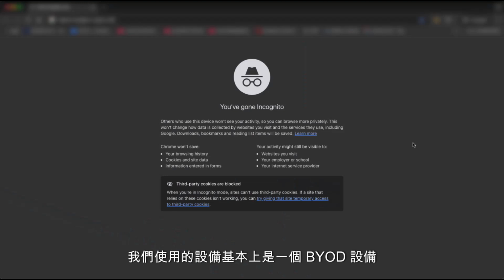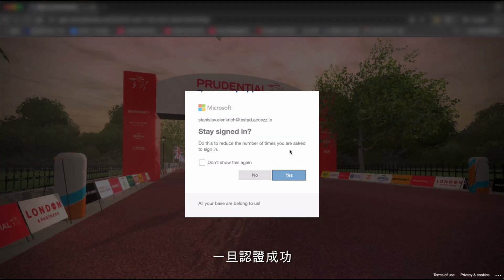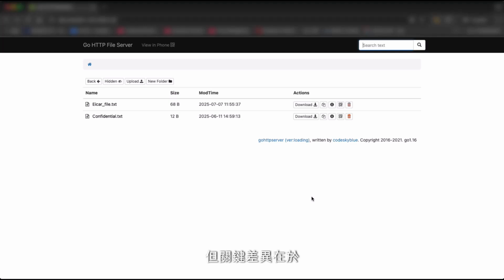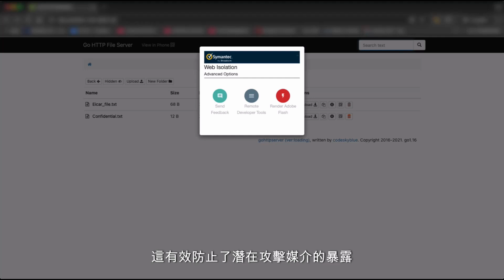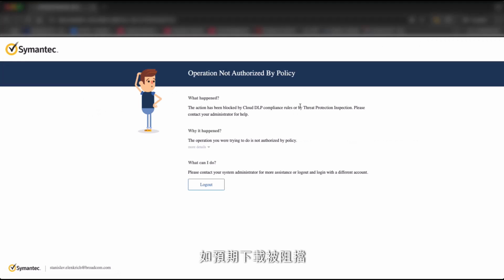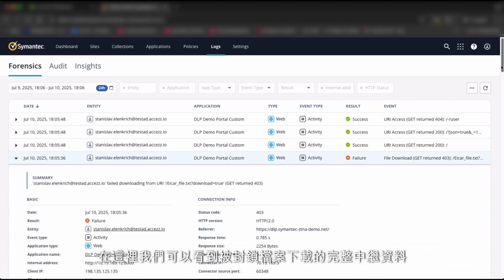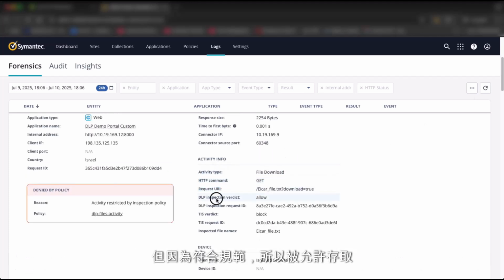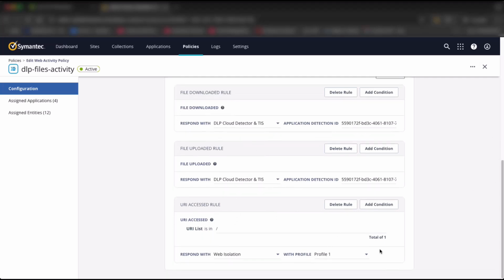Symantec ZTNA App Protect Demo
此Demo說明了 Symantec 的 Application Protection 解決方案
如何透過 Symantec ZTNA，為使用者提供無縫且安全的私有應用程式存取，即使是在自攜裝置（BYOD）環境中亦然。

該方案結合了"即時威脅檢測"與"遠端網頁隔離"技術，可防止敏感的應用程式內容傳送至使用者裝置，進而有效阻擋惡意下載與非預期的資料外洩，並依據既定政策進行控管。
同時所有操作行為皆會被完整記錄，以利管理者進行監控與稽核。

歡迎洽詢 Westcon 資安專家團隊
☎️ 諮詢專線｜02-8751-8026